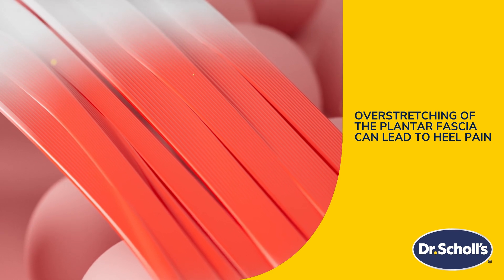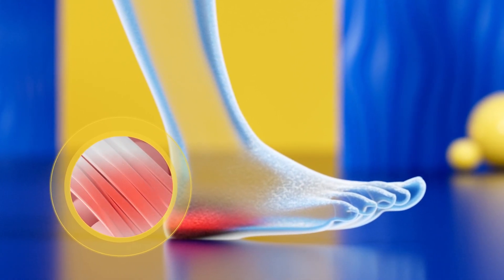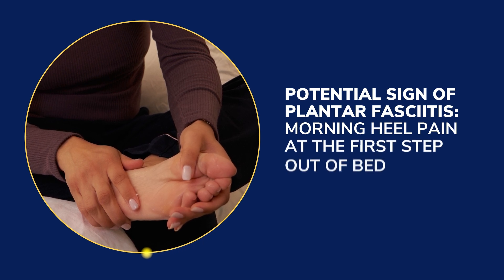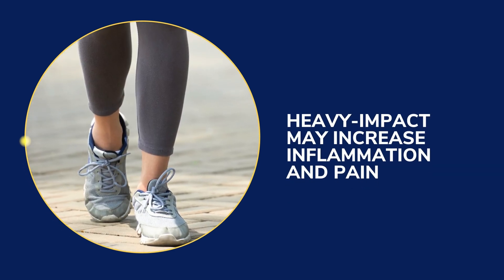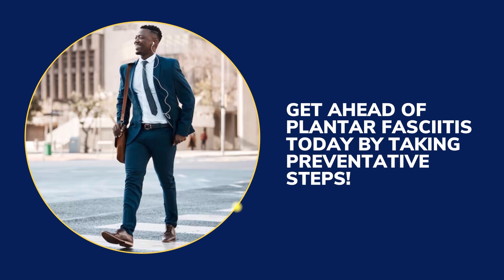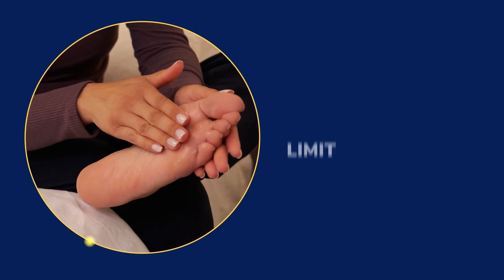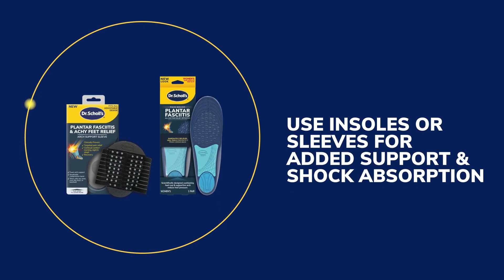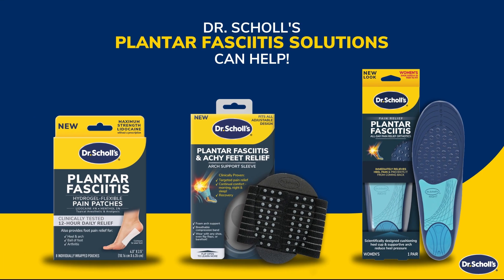What is Plantar Fasciitis?